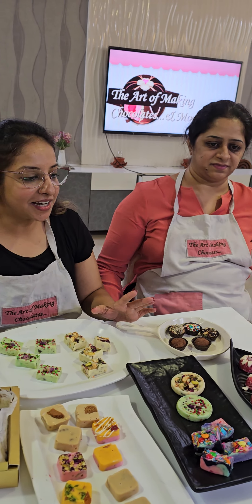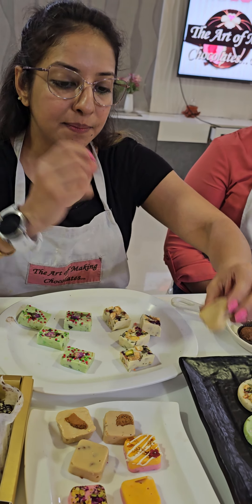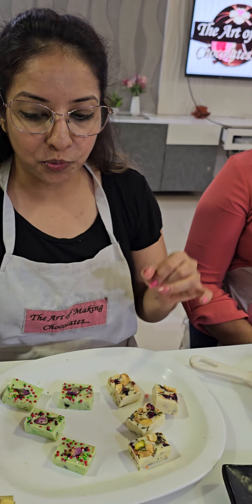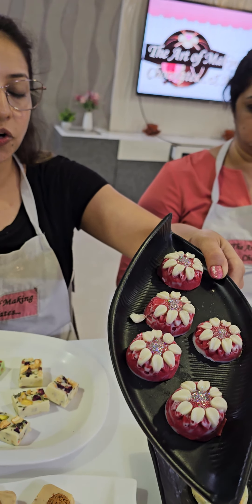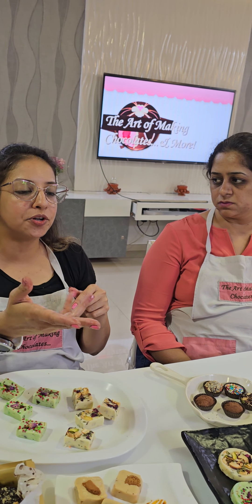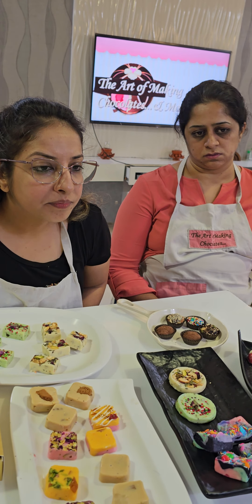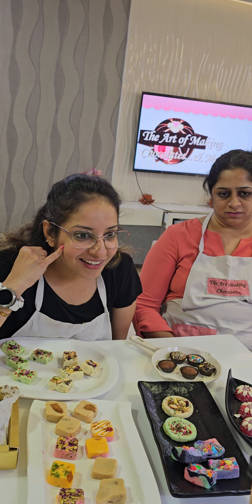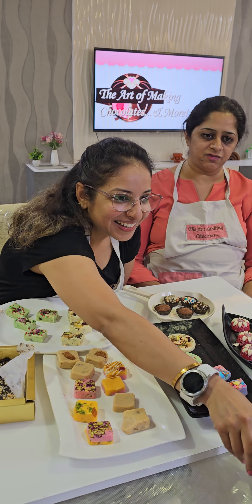CHOCOLATE FUDGE CLASS - SOFT AND CHEWY CHOCOLATES WHICH DON'T MELT AND LOOSE ITS SHAPE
Fudge are Soft, Chewy, doesn't Melt, Doesn't Change its shape!
Has a Shelf Life of 1 Month.
Never Melts in Summers and loose its shape.

These are Loved by all ages and perfect Gifting for all occasions and festivities.

Given a Touch of Indian Mithais to retain its Shelf life and Ideal for Festive Corporate Gifting.

We At The Art of Making Chocolates... & More!!! Conduct All our Class Training In Dual Language ENGLISH AND HINDI.
DUAL MODE - ONLINE AND OFFLINE CLASS

🎨🎨🎨 CHOCOLATE FUDGE 🎨🎨🎨

Varieties of Fudge that was Taught in Our Class -

1.Mango / Rose Pistachio Fudge

2. BISCOFF SANDWICH Fudge (Cut And Presented in Sandwich Form And Dressed with lotusbiscuit)

3. BRAZILIAN / BRIGADEIROS Fudge with Coaoa Powder, Vermicelli and nuts

4. RED Velvet Fudge Flowers, Enhanced with Glitter.

5. Rocky Road Dark Chocolate fudge with Almonds and walnuts.

6. SHAHI PAAN GULKHAND Fudge with Rose Buds and Mukhwas

7 "Thandai with Almonds, Pistachios, Rose Petals)

8. A SURPRISE FLAVOUR - BUBBLEGUM / GALAXY FUDGE

Training and teaching also includes

* Costing and Pricing

*Enhancement Techniques

*PACKAGING AND HAMPER MAKING IDEAS
To Learn And Get Trained to Make These Trending Festive Chocolate Fudge And Place Your Festive Orders Call or WhatsApp Kashish on 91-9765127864 /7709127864